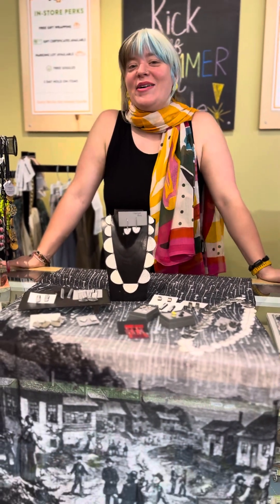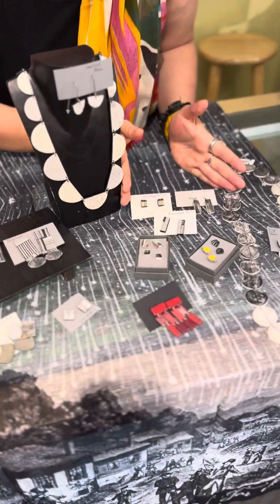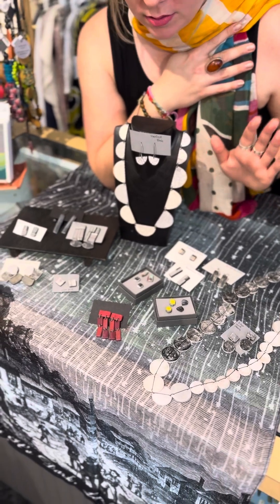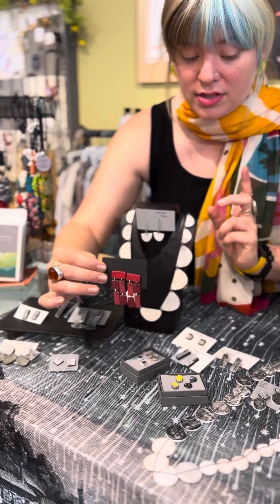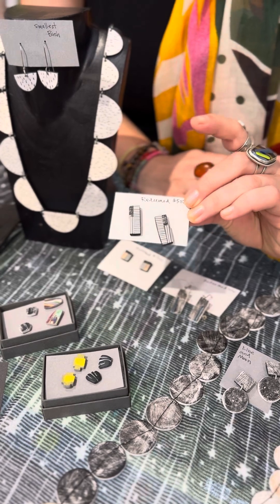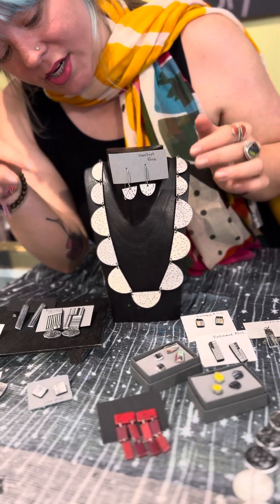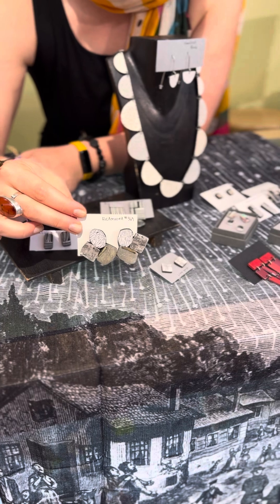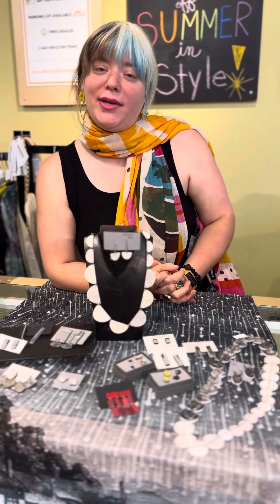Marigold TV: Genevieve Williamson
Shop the rest of our collections online at marigoldclothing.com